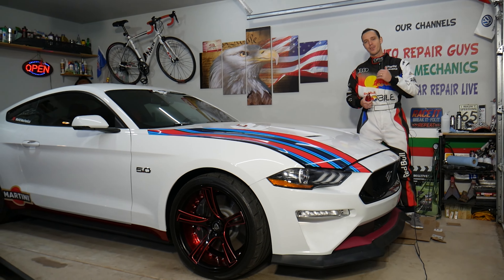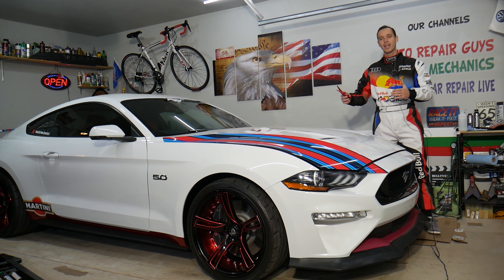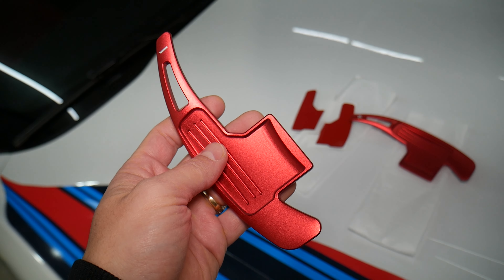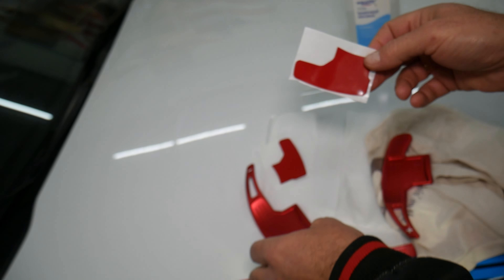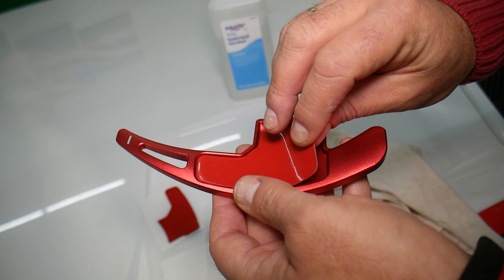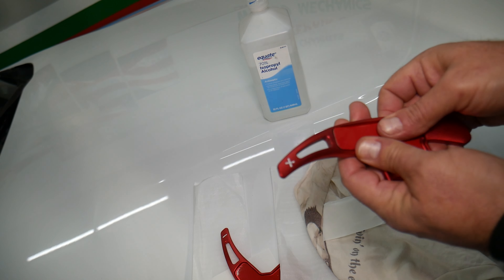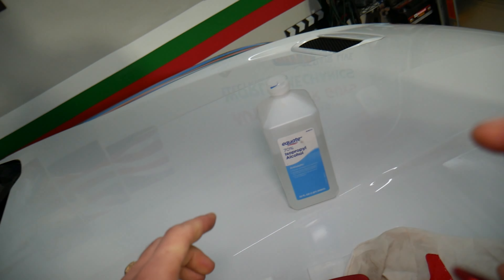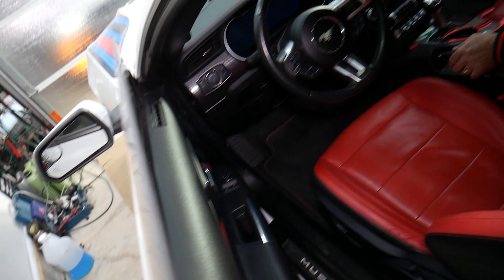HOW TO INSTALL PADDLE SHIFTER EXTENSIONS FORD MUSTANG 6G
If you have Ford Mustang and you need to install steering wheel paddle shifters extensions also known as shifter extension in this video we will explain how we did that. We demonstrated how to install steering wheel paddle shifters extensions on 2018 Ford Mustang GT but the video may be helpful on multiple models:
2015 Ford Mustang Paddle Shifters Extensions, Shifter Extension
2016 Ford Mustang Paddle Shifters Extensions, Shifter Extension
2017 Ford Mustang Paddle Shifters Extensions, Shifter Extension
2018 Ford Mustang Paddle Shifters Extensions, Shifter Extension
2019 Ford Mustang Paddle Shifters Extensions, Shifter Extension
2020 Ford Mustang Paddle Shifters Extensions, Shifter Extension
2021 Ford Mustang Paddle Shifters Extensions, Shifter Extension
2022 Ford Mustang Paddle Shifters Extensions, Shifter Extension

•Cameras
Panasonic Lumix FZ300

•Tripod
Polaroid 72-inch

•Microphone
Polaroid Pro Video Condenser

•Light
NEEWER 160 LED CN-160 Dimmable

•Camera
Sony HD Video Recording HDRCX405